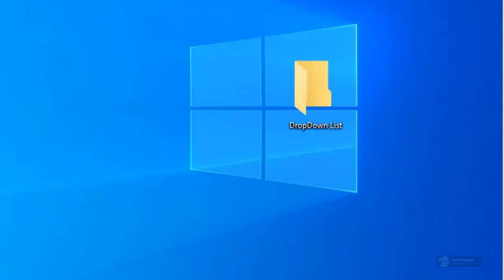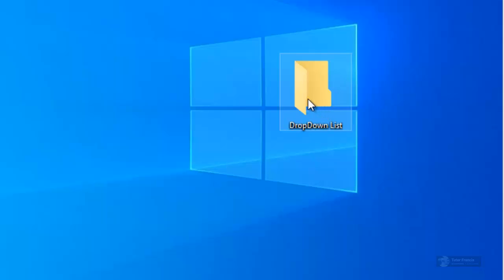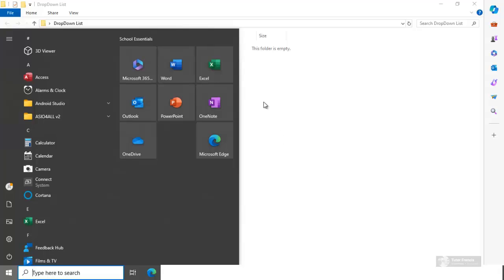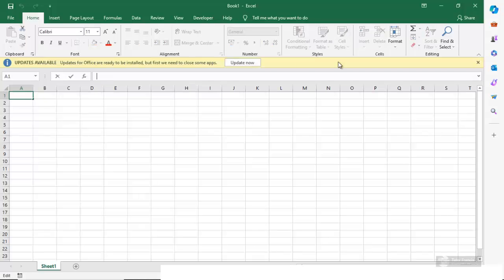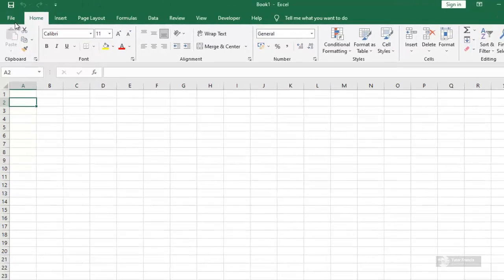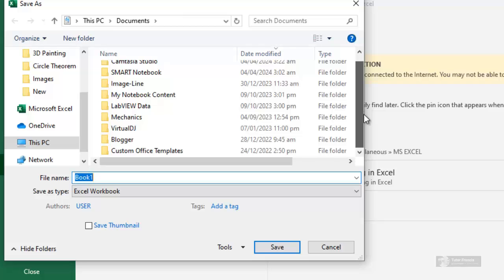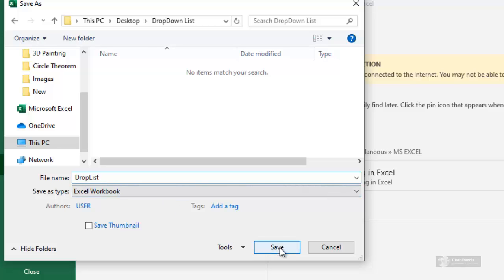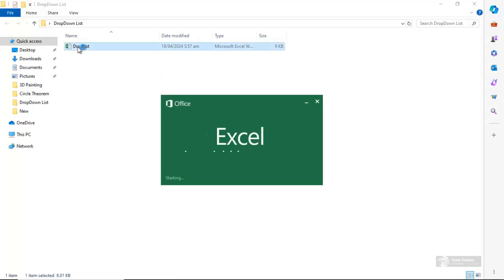How to save a file in a particular folder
Saving a file in a folder